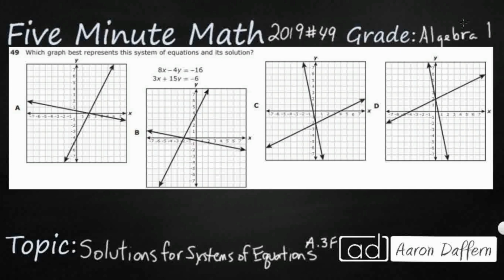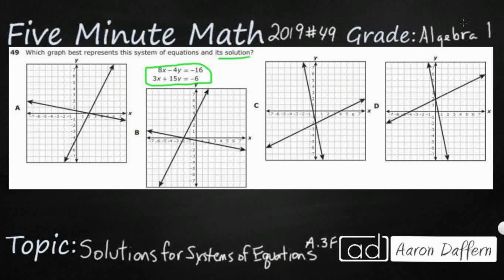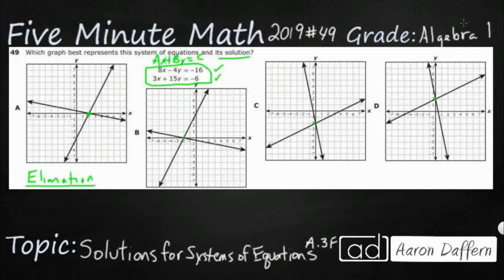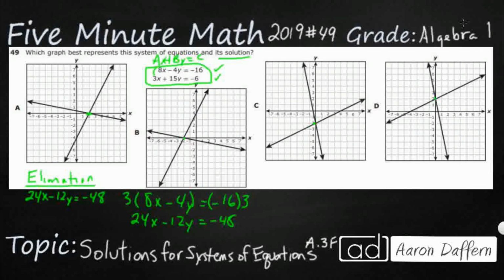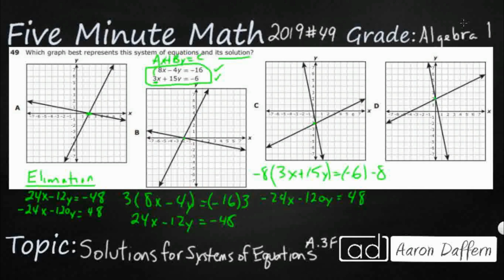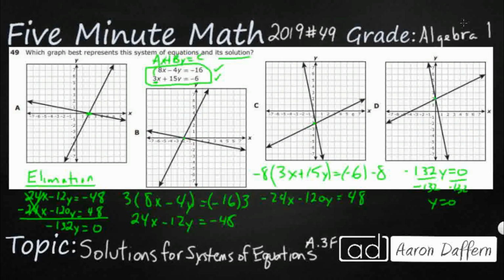Algebra 1 STAAR Practice Solutions for Systems of Equations (A.3F - #4)